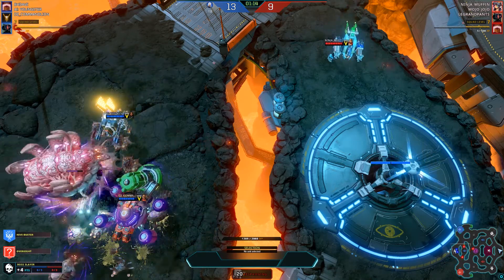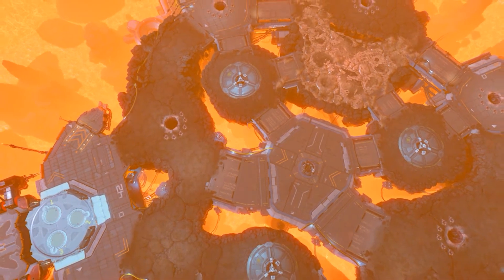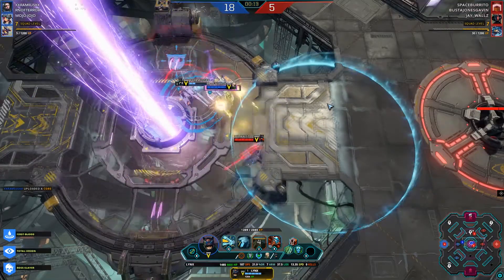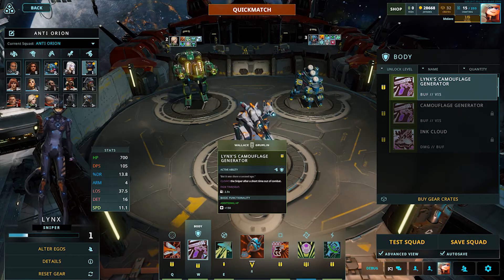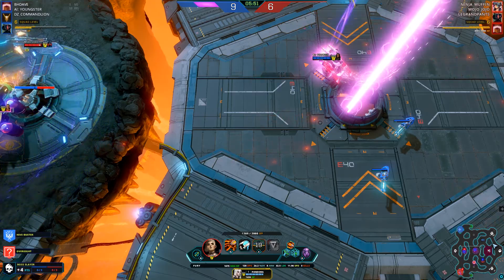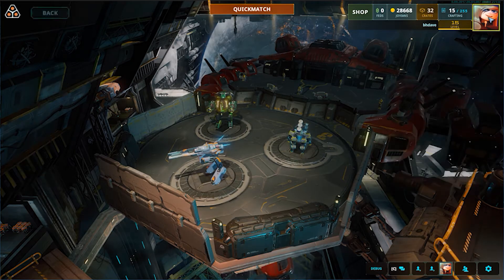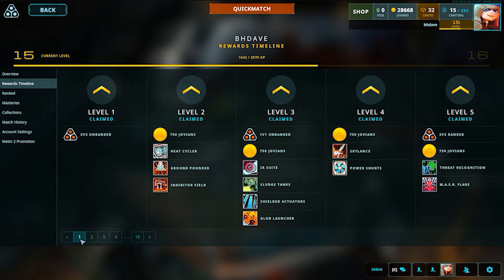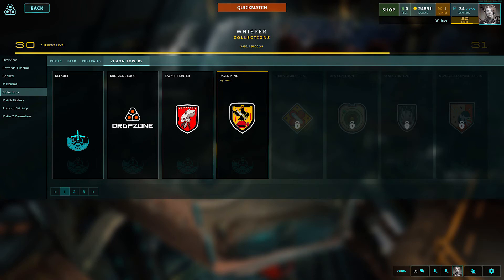Dropzone Patch Notes #2200 with Anais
Our latest major content update brings an ALL NEW 5th class, Snipers; a new map, Styx; and more! PLAY FREE on Steam

and let us know what you thought of this week's replay!

Be sure to check out Dropzone on social media for all the latest news and info: